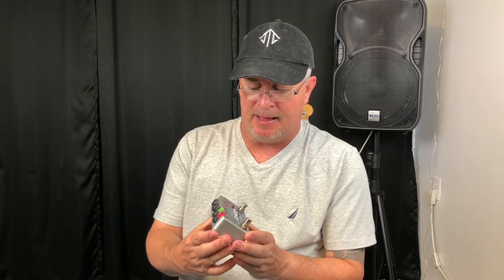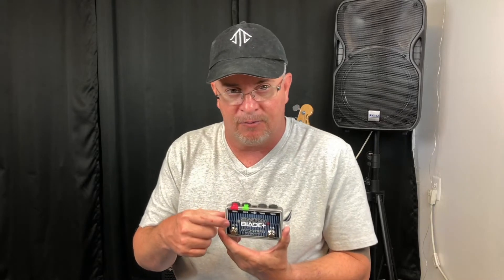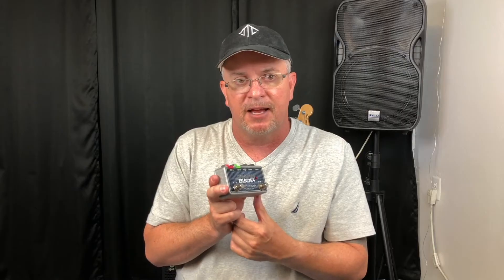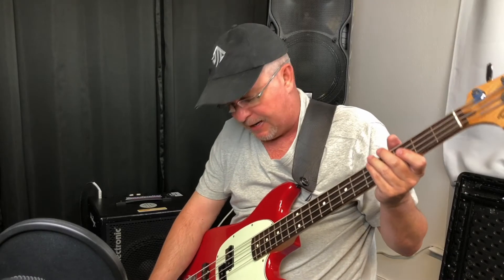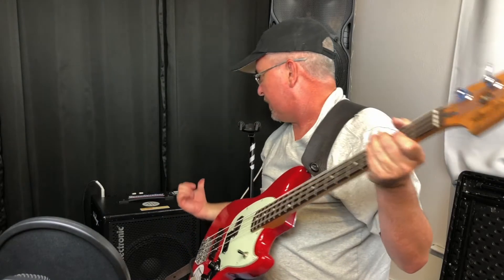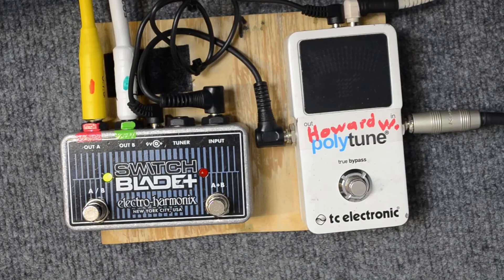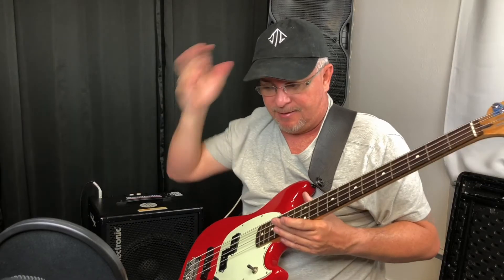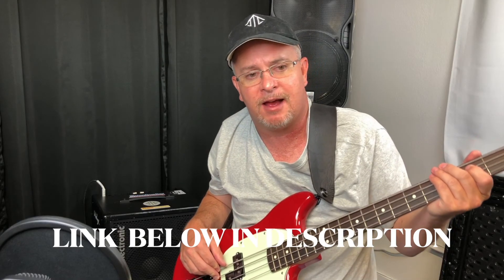Switchblade Plus Pedal Review (Electro-Harmonix) - Howard Wallace - Jumping the Gun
This pedal is crucial to my set up. It's so easy to use and very affordable.

*JTG does not own any rights to the products used in this video.*